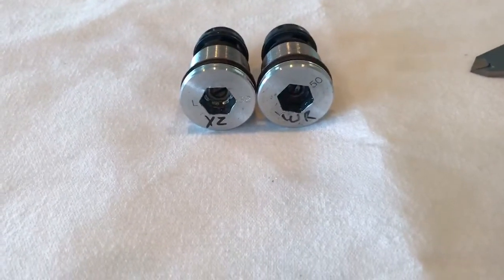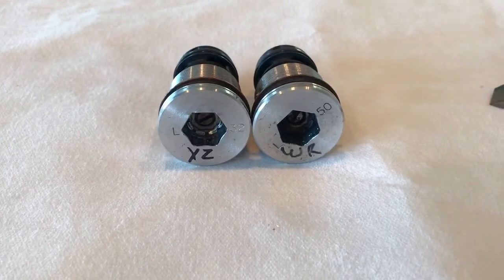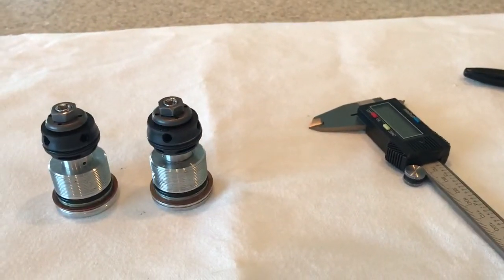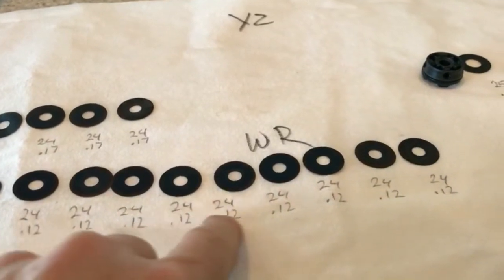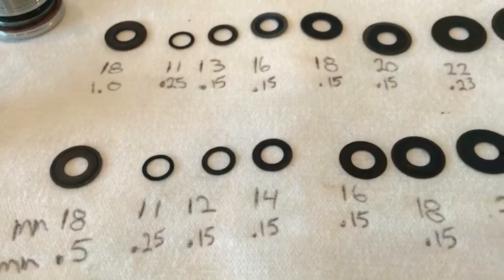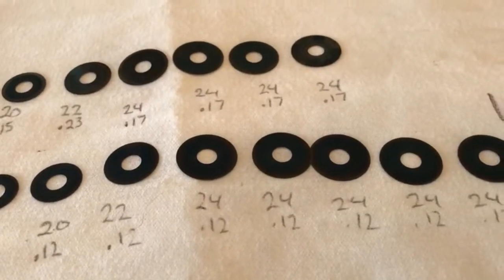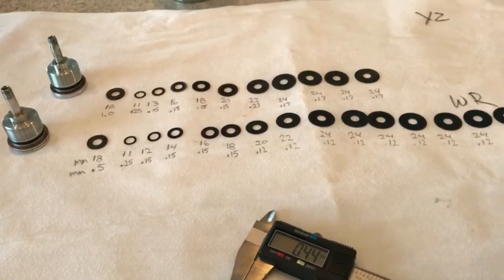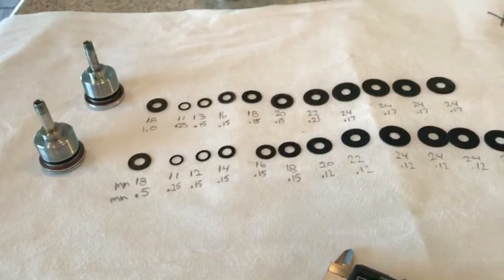WR YZ FORK SHIMS SUSPENSION VALVING REVALVE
Comparing the front forks from a Yamaha a YZ and WR.  Complete disassembly of the shim stack and thorough comparison.  DIY fork revalve.  Motorcycle front suspension valving and dissassembly.